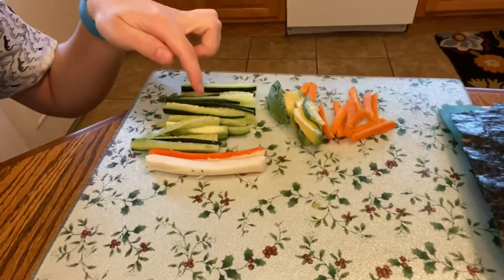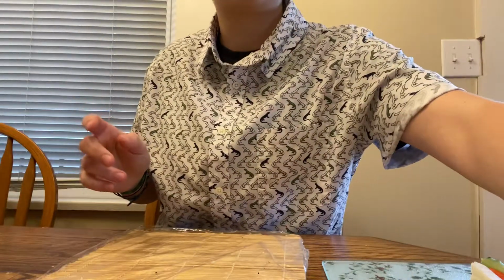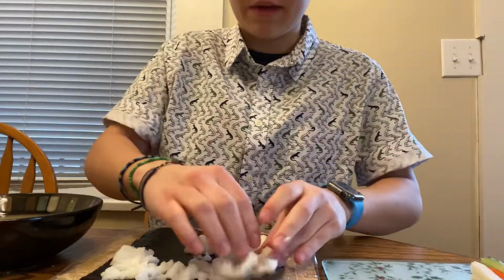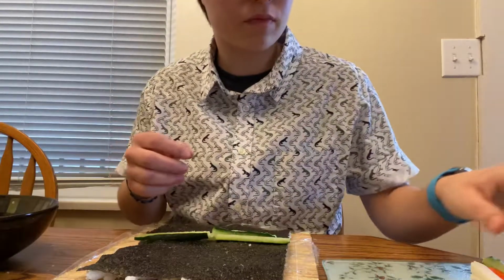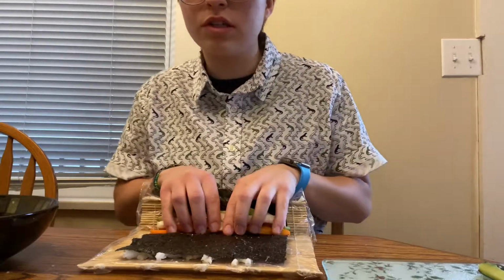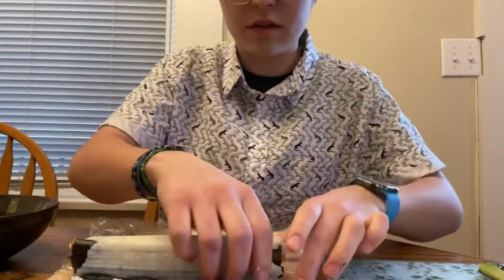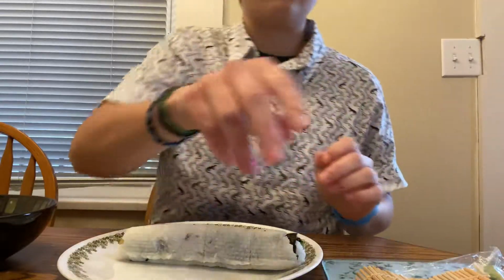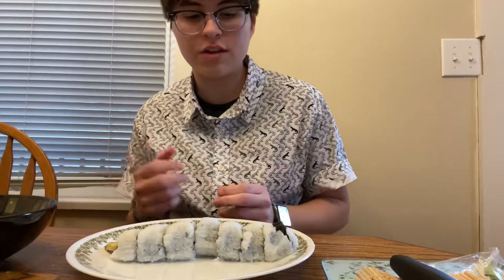How to make sushi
demonstration speech on how to make sushi